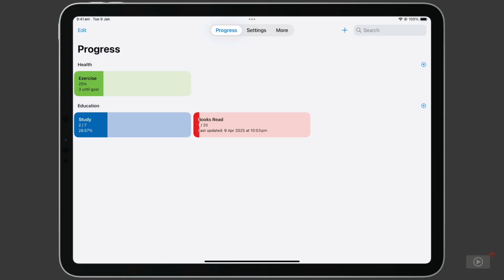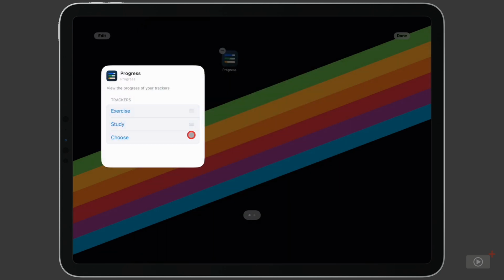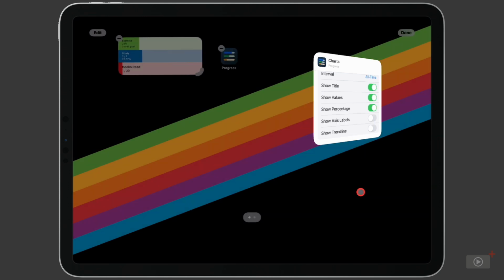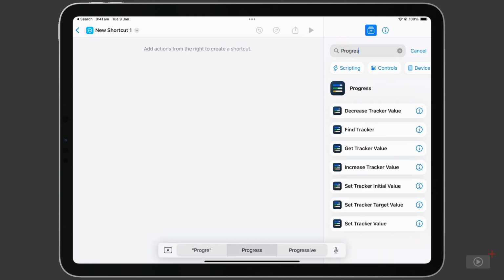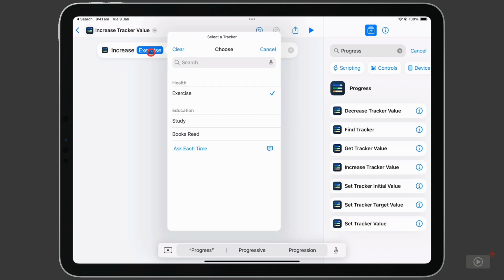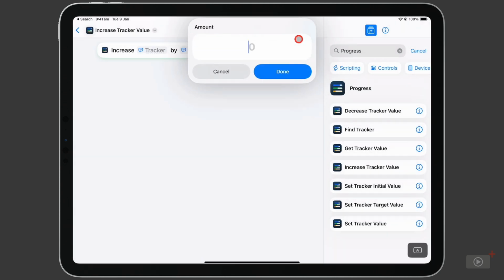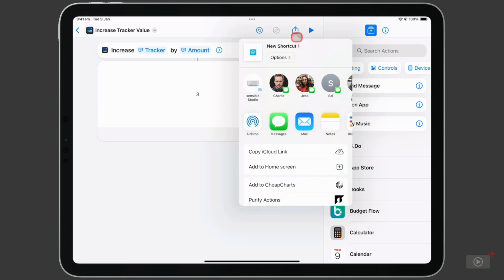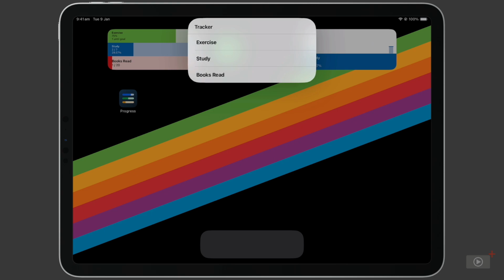PROGRESS • A flexible goal tracker with Shortcuts and widget support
Enjoy this preview of this week's ScreenCastsONLINE videos — We publish 2 NEW VIDEOS each week, and have been doing it for 20 YEARS!

In today's video, Darcy showcases Progress, an app that focuses on the simple act of tracking your goals and habits using increments. If you plan to work out a certain amount of times per week, study, cook, or save money, you can easily create a tracker in Progress, as well as view it using widgets on your Home Screen, on iPhone or iPad. Darcy also demonstrate how to use the available Progress Actions in Shortcuts to keep track of your goals without opening the app. Download your copy and follow along!